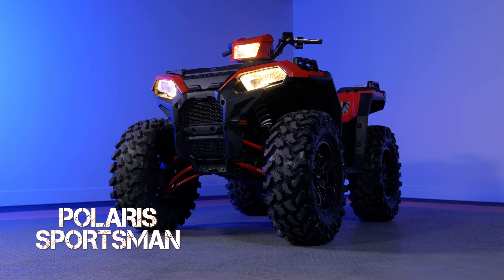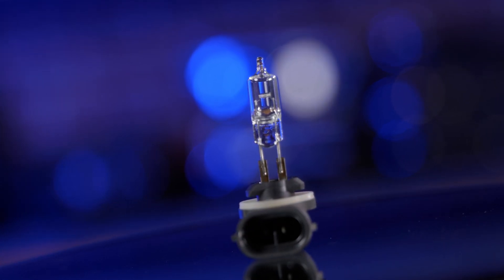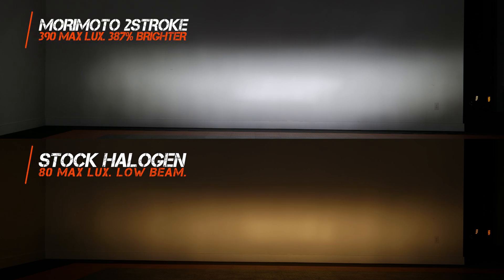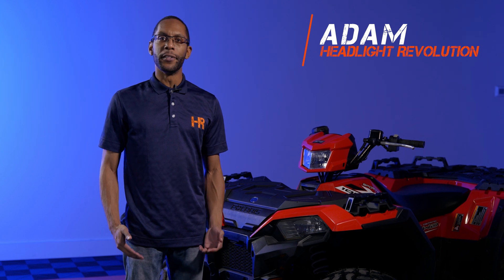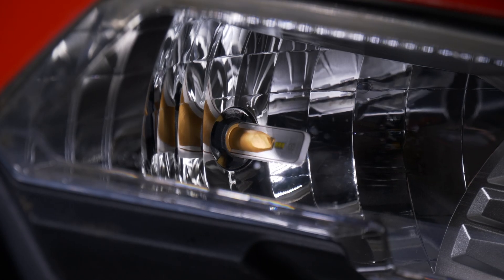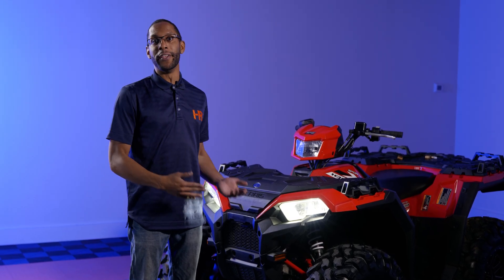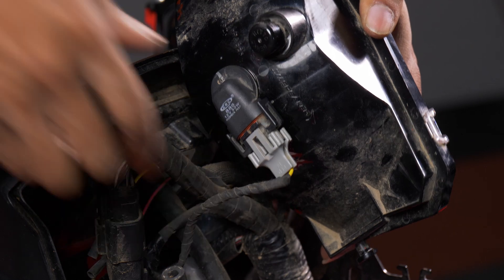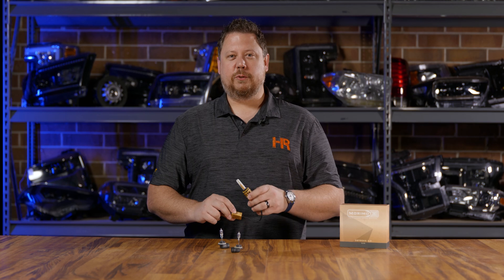Polaris Sportsman Morimoto 2Stroke 2.0 LED Bulb Install and Review | Headlight Revolution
Our Selection Of The Best Universal Off-Road Lighting Upgrades For Your Application

Did you know that Polaris Sportsman ATVs use halogen fog light bulbs in all three headlights? Today in this video, we're going to fix that with the Morimoto 2Stroke LED bulbs. We tested several different LED bulbs to find out which ones fit, are plug-and-play, have the right beam pattern, and are brighter than the factory halogen bulbs. Some of the LED bulbs that we tested we actually not brighter than the halogen bulbs that they replaced!

00:00 - Intro
01:00 - Morimoto 2Stroke 2.0 Review
02:05 - Output shots
03:28 - Low Beam Installation
05:57 - High beam Installation
07:56 - Outro

Lux Numbers
🔦 OEM Low Beam: 80 Max Lux
🔦 OEM High Beam: 140 Max Lux
🔦 2Stroke 2.0 Low Beam: 390 Max Lux (387% Brighter)
🔦 2Stroke 2.0 High Beam: 700 Max Lux (400% Brighter)